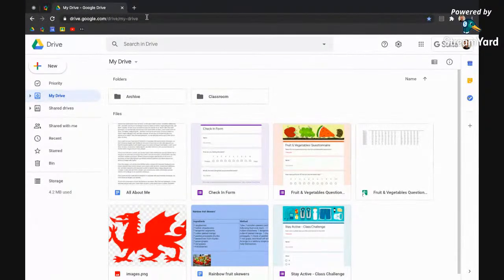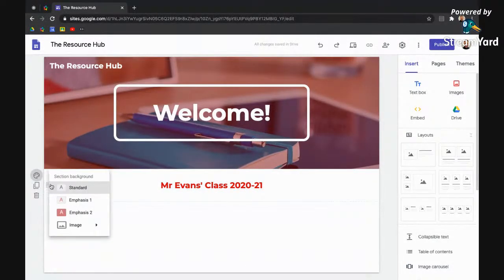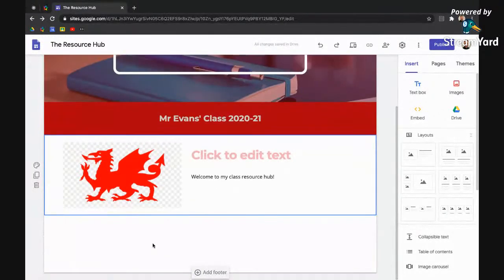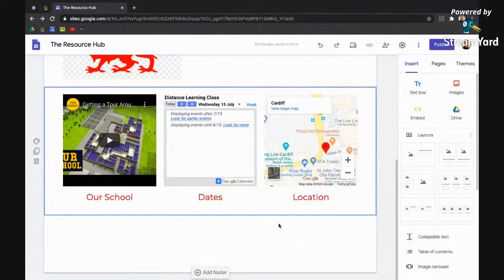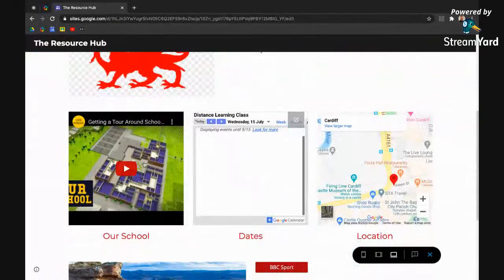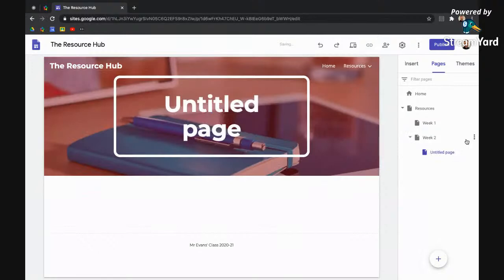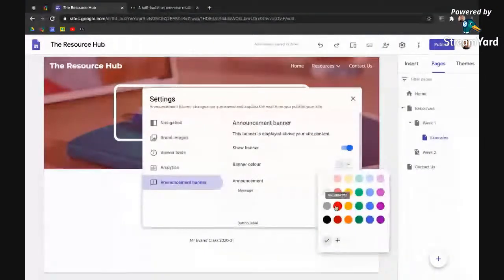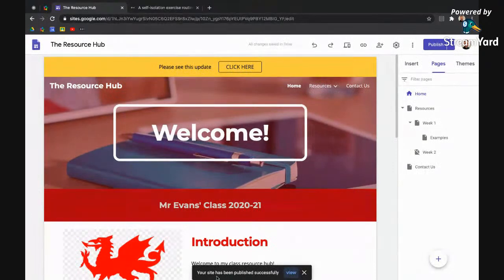a2bconf2020: GSuite LIVE: Distance Learning - Build a resource hub with G Suite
Distance Learning: Build a resource hub with G Suite